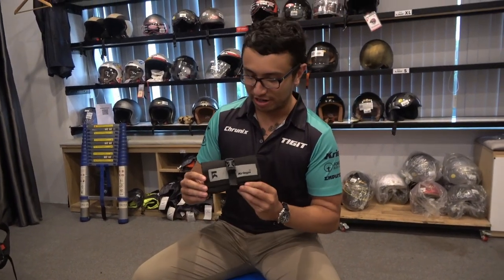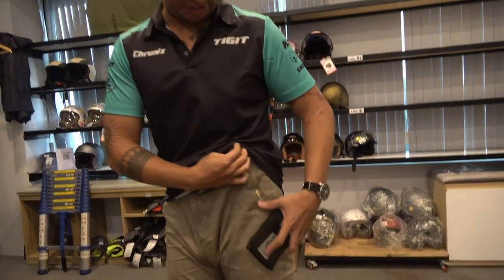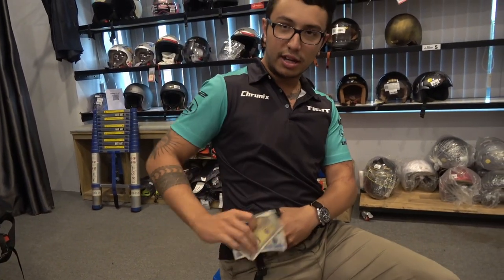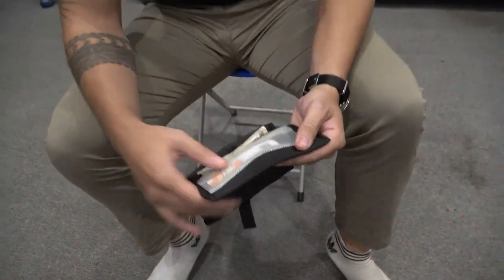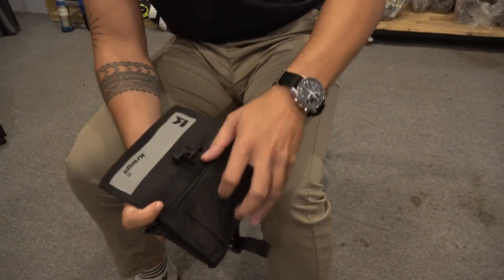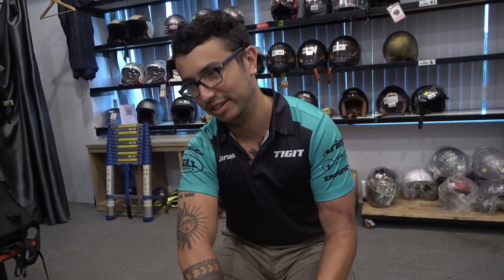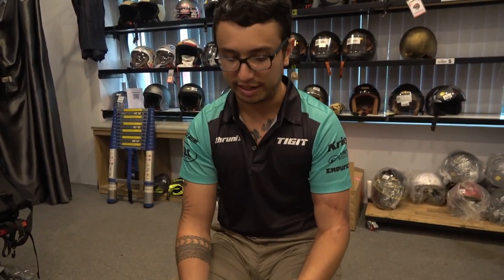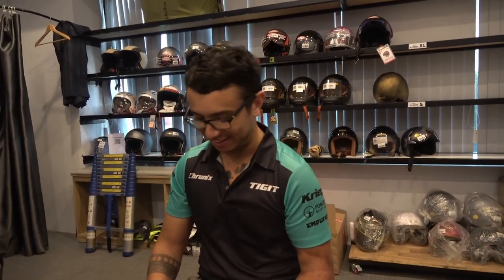Kriega Stash Wallet and why we love it!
Tigit/Chrunix Connar runs us through the features of the Kriega Stash Wallet and why we love it so much.